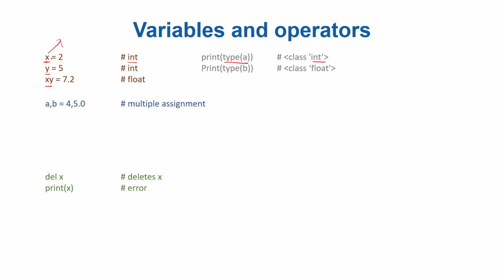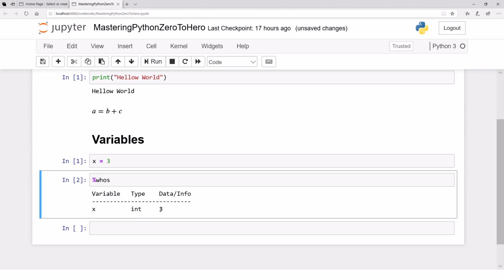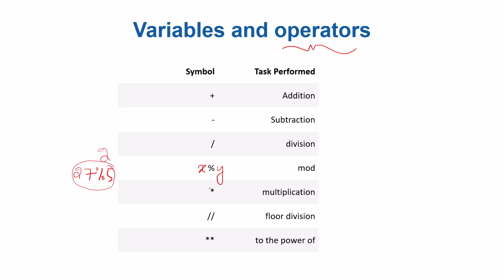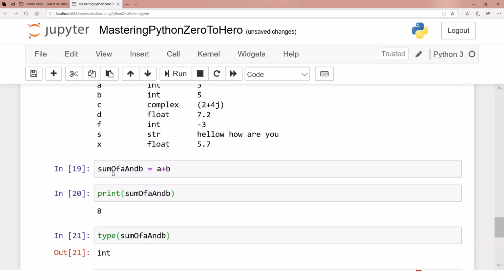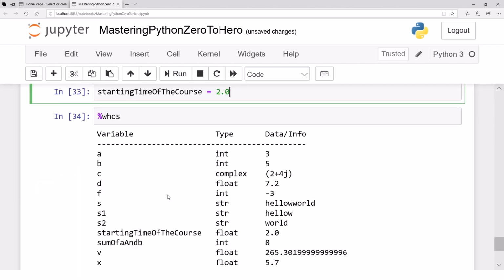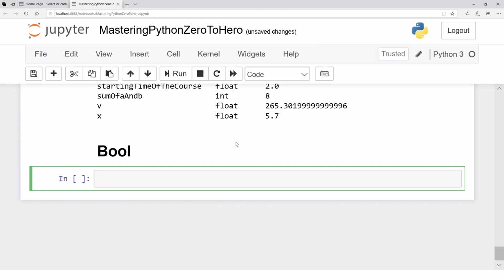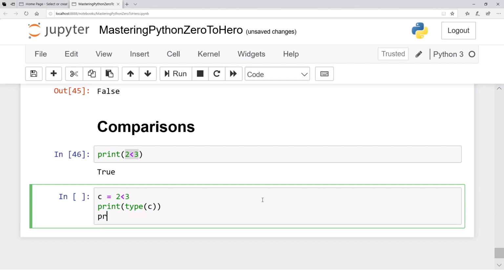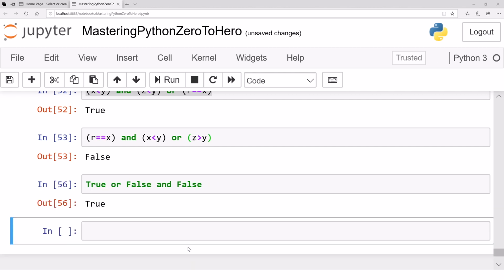Python for Data Science Course for Beginners, Pandas, NumPy, Matplotlib 3of13